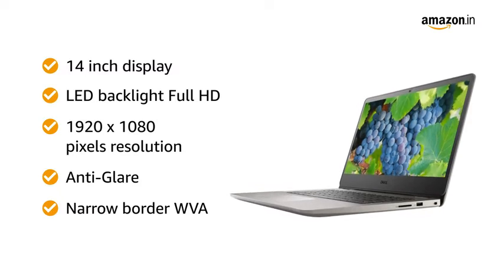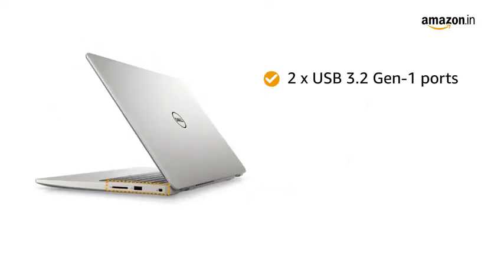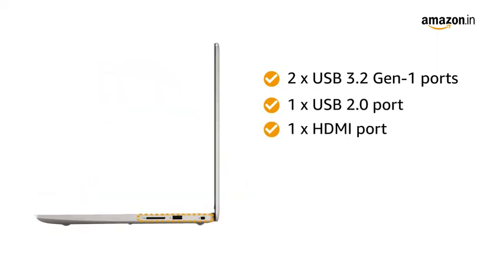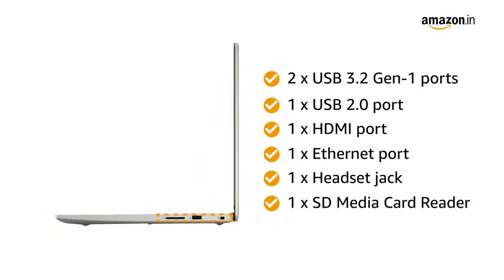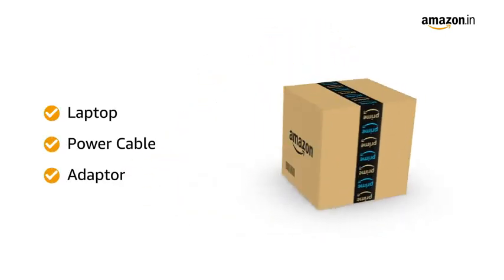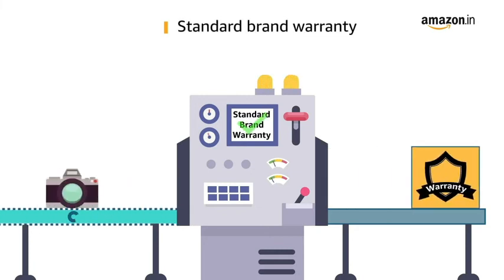Dell Vostro 3400 Laptop II Deal of the Day: ₹36,480.00 AMAZON OFFER 39% SAVE 25000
TO BUY
Dell Vostro 3400 Laptop, Intel I3-1115G4, 4Gb, 1Tb HDD+256Gb Ssd, Integrated Graphics, Windows 10 + Ms Office'19, Dune Color (D552164Win9De, 1.59Kg)
TO BUY
Brand Dell
Series Vostro 3400
Screen Size 14
Colour Dune
Hard Disk Size 1 TB
CPU Model Core i3 Family
Special Feature Anti Glare Screen
Graphics Card Description Integrated
Free upgrade to Windows 11 when available. Disclaimer-Upgrade rollout plan is being finalized and is scheduled to begin late in 2021 and continue into 2022. Specific timing will vary by device
Processor: 11th Generation Intel Core i3-1115G4 Processor (6MB Cache, up to 4.1 GHz), Memory & Storage:4GB, 4Gx1, DDR4, 2666MHz |256GB M.2 PCIe NVMe Solid State Drive (Boot) + 1TB 5400 rpm 2.5" SATA Hard Drive
Display:14.0-inch FHD (1920 x 1080) Anti-glare LED Backlight Narrow Border WVA Display
Graphics:Intel UHD Graphics with shared graphics memory
Operating System & Software:Windows 10 Home Single Language | Microsoft Office Home and Student 2019
I/O ports: 2x USB 3.2 Gen-1, 1xUSB 2.0, 1xHDMI port, 1xEthernet port,1x Headset jack, 1xSD Media Card Reader